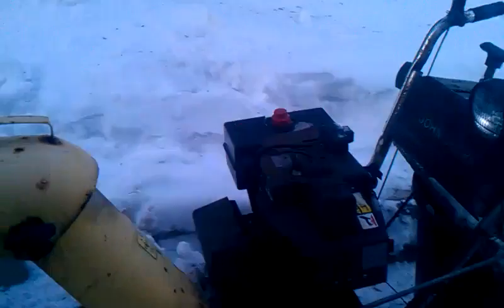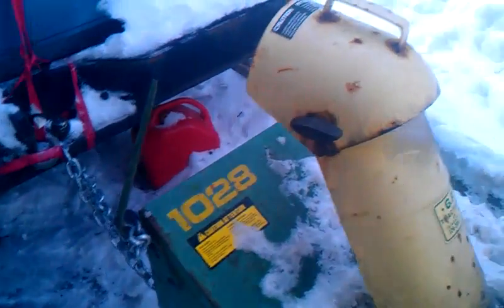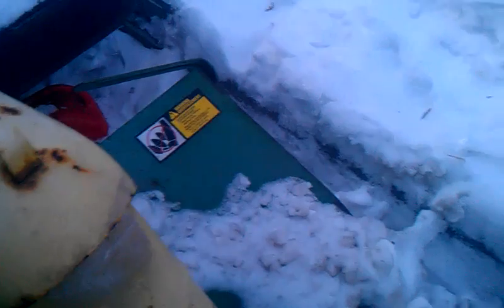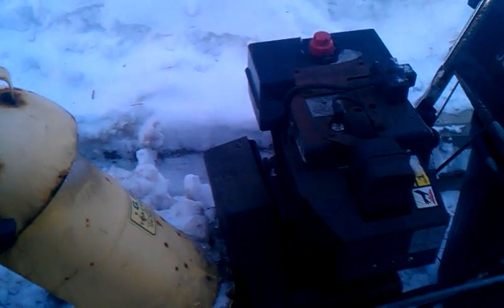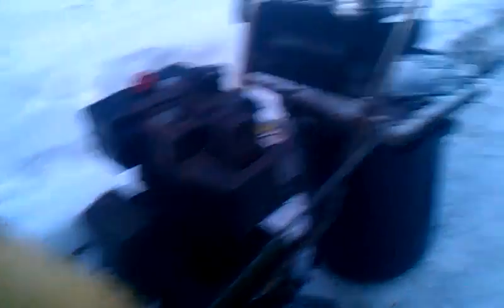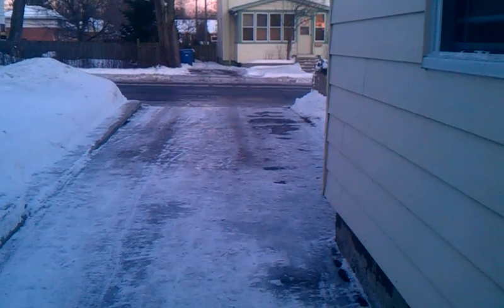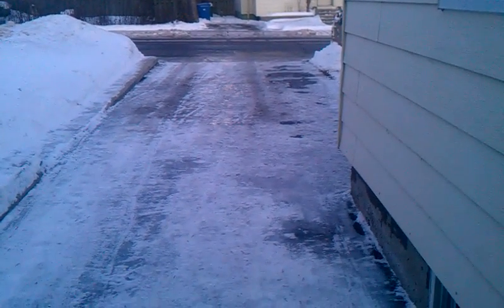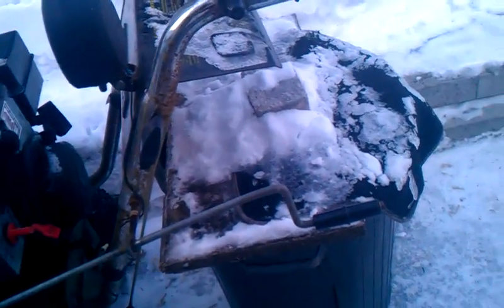New blower.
Got a new snowblower. Still don't know what year it is tho.